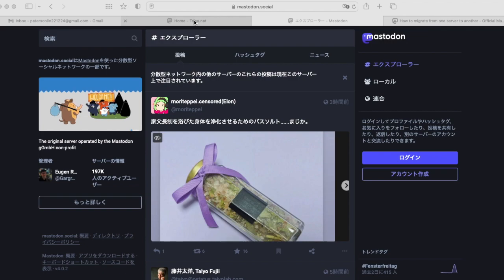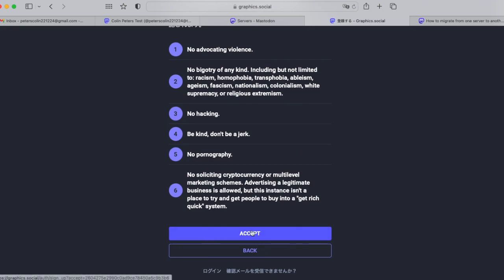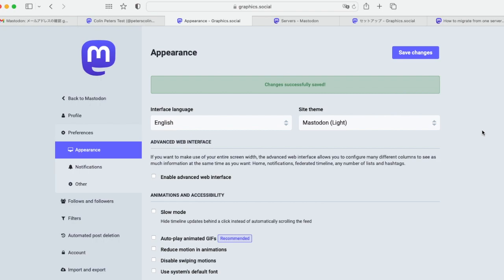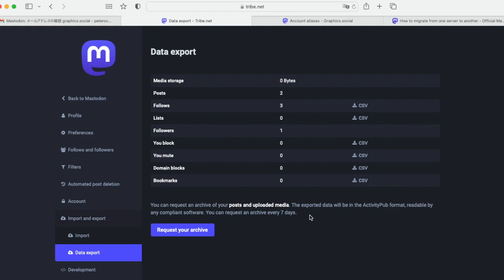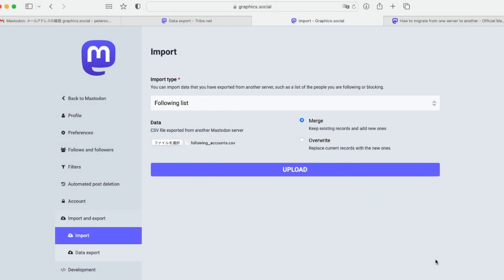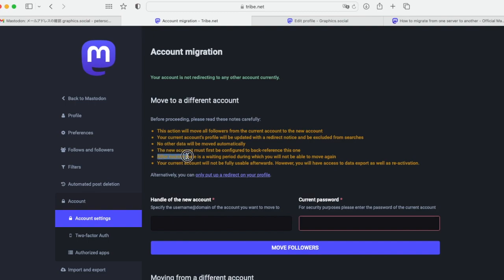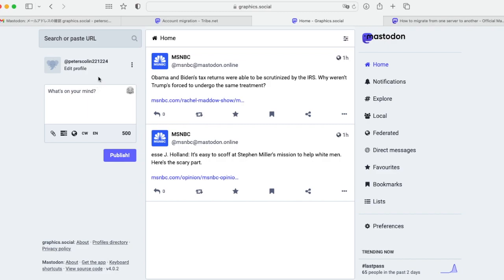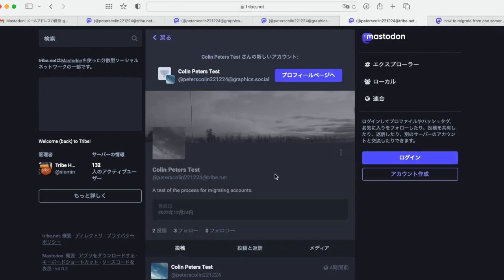Migrating between instances in Mastodon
This is my slow and stumbling walkthrough of migrating a Mastodon account from one instance to another at the end of 2022. Sorry if I mumble. Try the captions if you can't understand what I'm saying.

Also, I say in the video you can copy your posts, but I didn't find any way to upload posts to the new account, so maybe that's not actually possible.